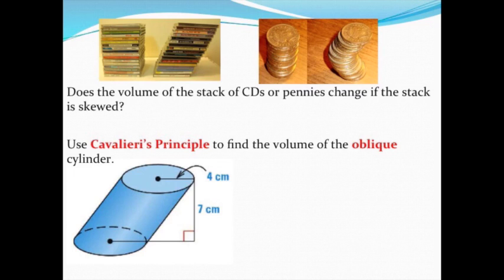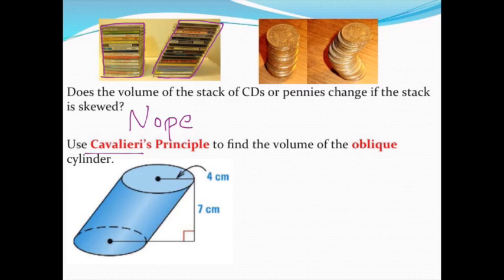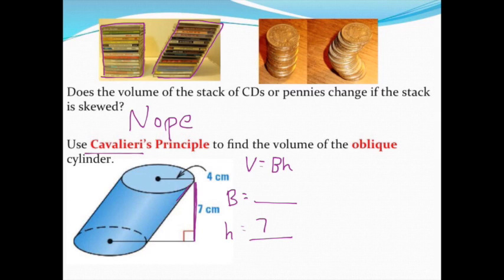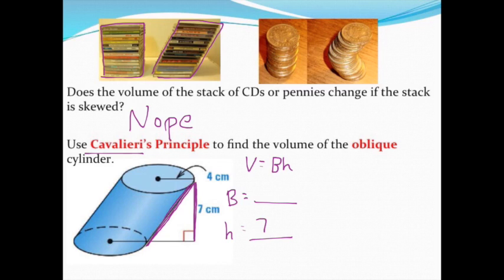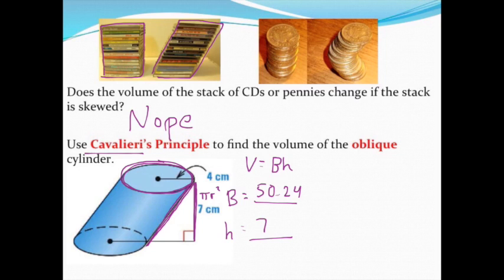Calculating the volume of oblique prisms and cylinders